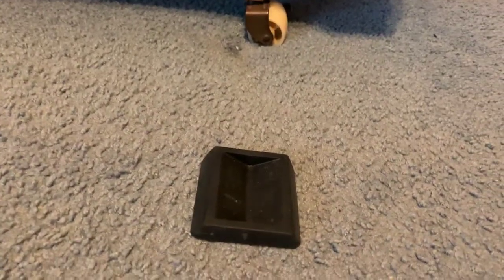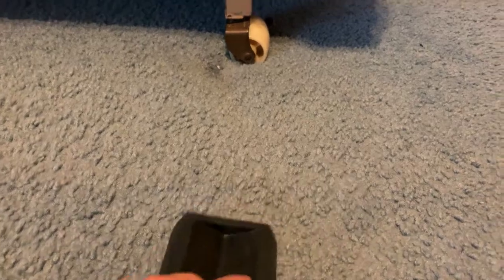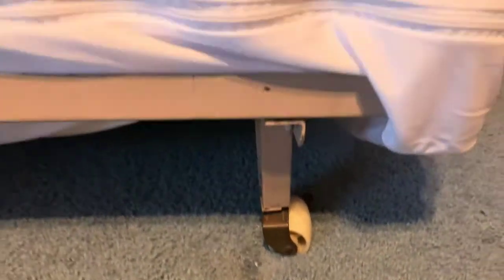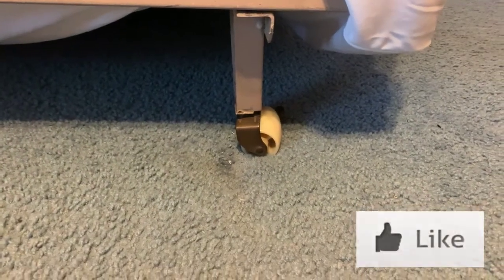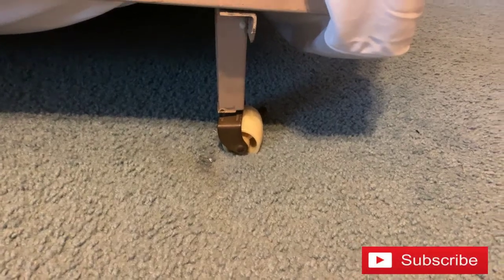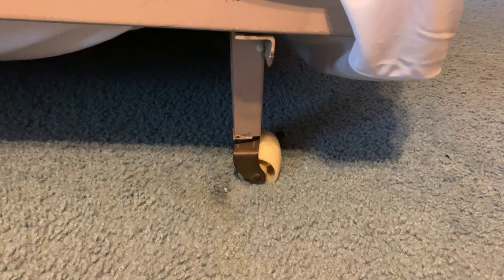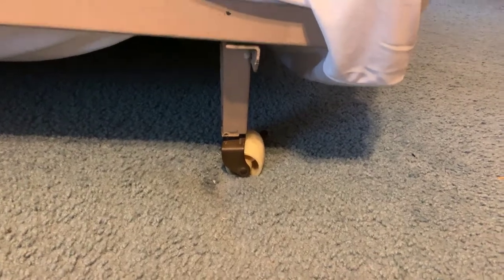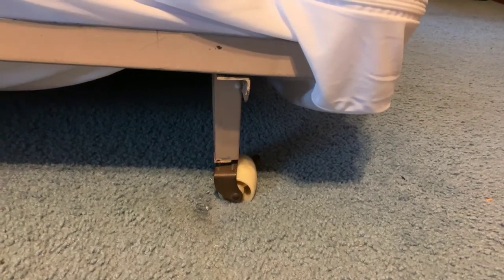WELLGO Bed Stoppers & Furniture Cups 4 Pack - Premium Silicone Casters Furniture Wheel Review